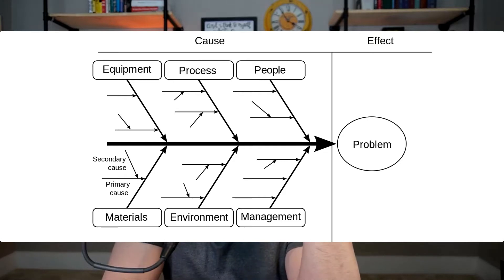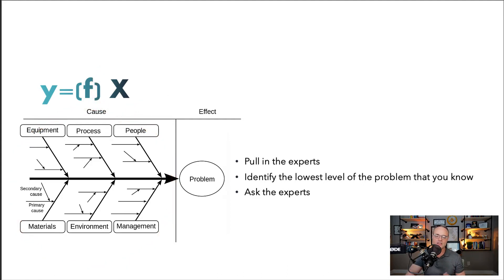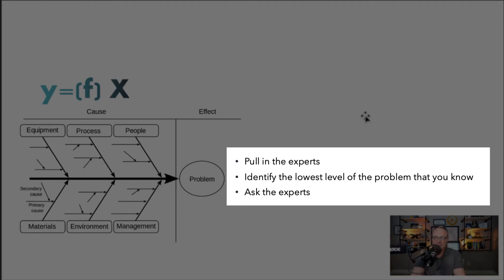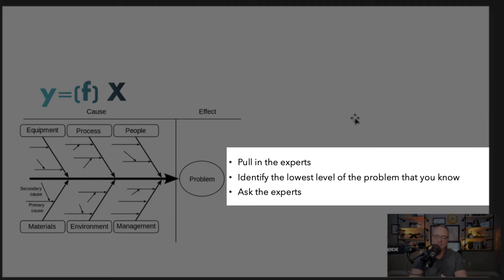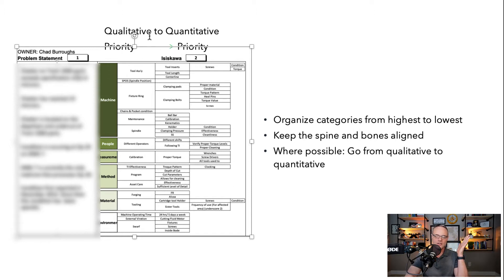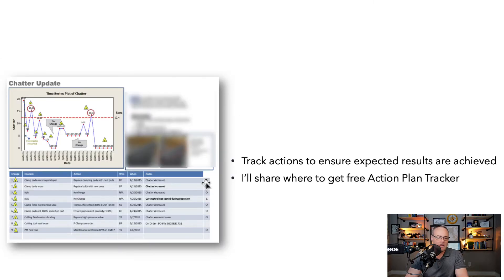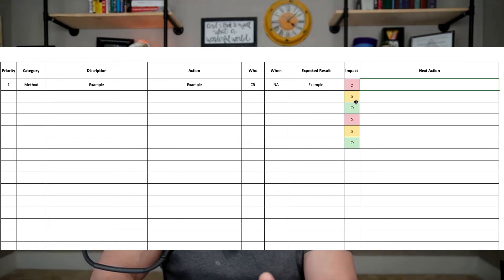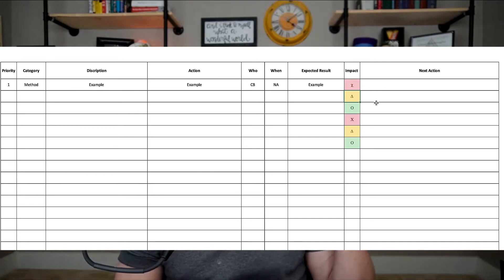Using the Fishbone to Solve a Complex Aerospace Problem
Using the FishBone to Solve Complex Problems!